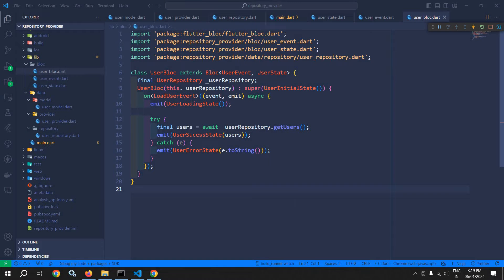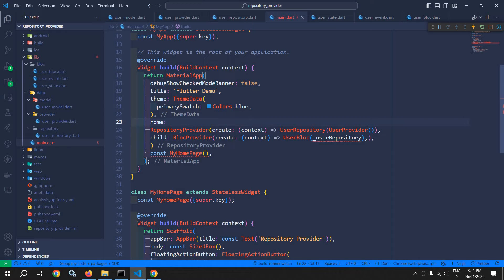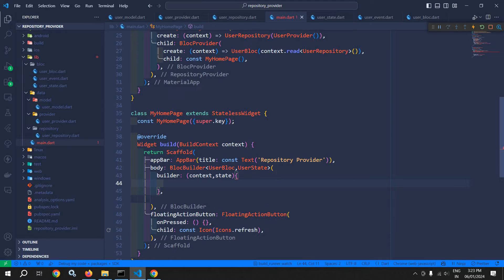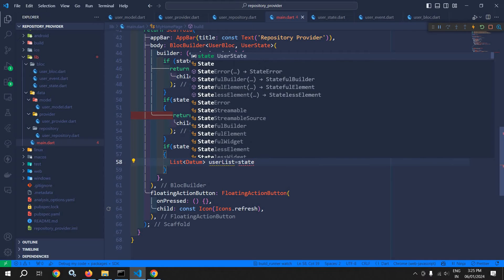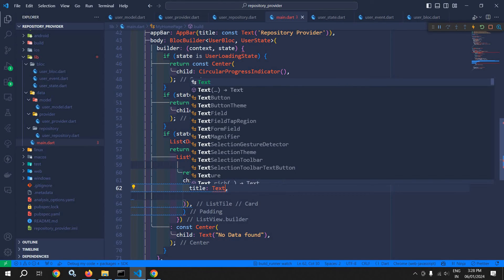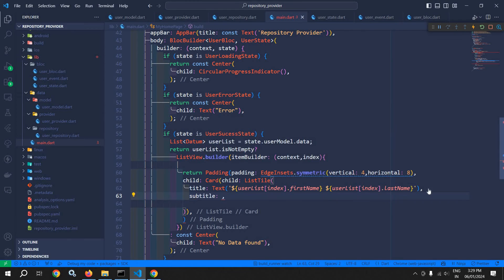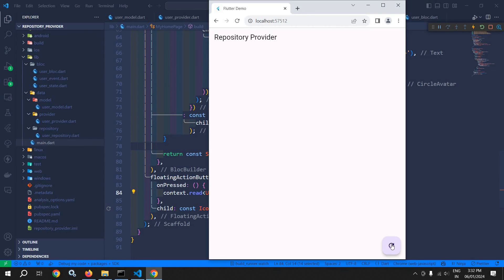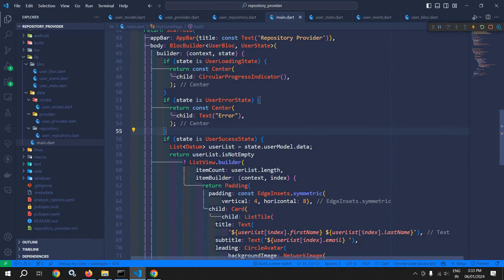#11 || Repository Provider - Display API Data In UI || Flutter Bloc & Cubit Tutorial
In this video I have discussed how to fetch the data from api using repository provider and bloc and display that data in UI.